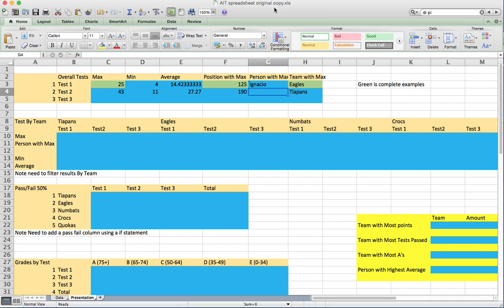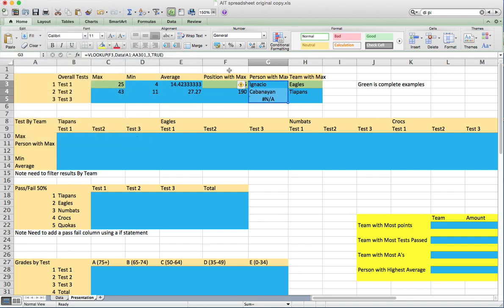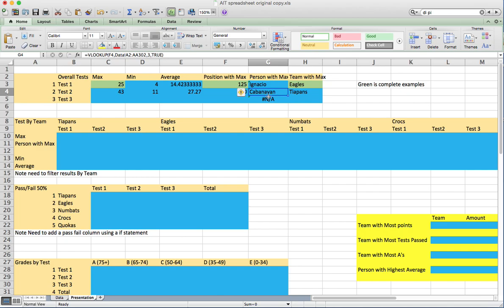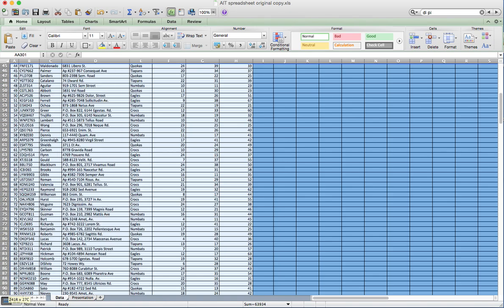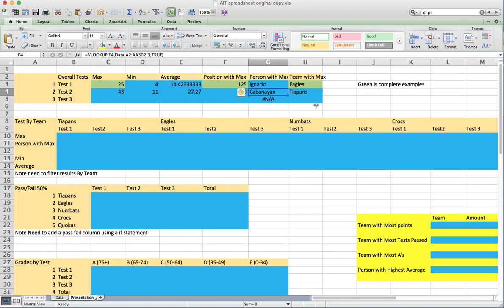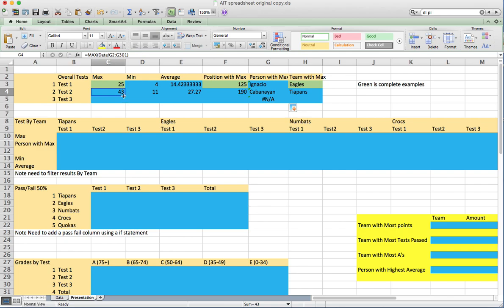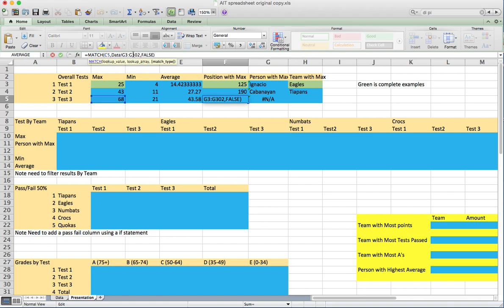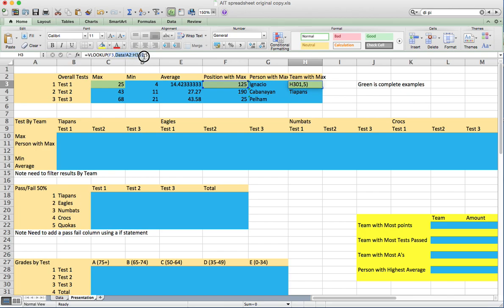4 Named Ranges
Naming ranges of cells to make your formulas easier

Enhancing Spreadsheet Efficiency with Named Ranges
Objective
Learn to use named ranges in spreadsheets to streamline formula input and data management, making your spreadsheet work more efficient and less prone to errors.

Spreadsheet software capable of named ranges (e.g., Microsoft Excel, Google Sheets)
Spreadsheet with a dataset requiring analysis (preferably with multiple tests or categories of data)
Instructions
Understanding Named Ranges
Named ranges allow you to assign a memorable name to a specific cell range. This name can then be used in formulas, making them easier to read and maintain.

Task 1: Create Named Ranges for Data Columns
Select the range of data for a specific test or category. For example, if Test 1 scores are in column F from row 1 to row 301, select F1:F301.
Assign a name to this range. This is usually done by entering the name in the name box near the formula bar or through a 'Define Name' or 'Name Manager' feature in your spreadsheet software. Name this range as 'Test1'.
Repeat for other tests or categories. For example, if you have scores for Test 2 in column G and Test 3 in column H, create named ranges 'Test2' and 'Test3' similarly.
Task 2: Utilize Named Ranges in Formulas
Start with a simple formula that requires a data range, such as finding the maximum value in Test 1 scores. Instead of typing =MAX(F1:F301), you can now type =MAX(Test1).
Apply named ranges to more complex formulas. For instance, if calculating an average, instead of =AVERAGE(G1:G301), use =AVERAGE(Test2).
Task 3: Copy Formulas with Fixed References
Learn about absolute references. Adding a dollar sign ($) before column letters and row numbers (e.g., $F$1:$F$301) makes the reference absolute, meaning it won't change when copied.
Copy formulas using absolute references. This ensures that when you copy a formula down a column or across a row, the referenced data range remains constant, preventing errors.
Task 4: Expand Named Ranges Usage
Name a table or a larger range encompassing multiple tests or categories, such as naming F1:H301 as 'StudentsData'.
Use named ranges in more advanced functions, like MATCH or VLOOKUP, to simplify and clarify the formulas. For example, =MATCH(C3, Test3, 0) can be used to find the position of a value in 'Test3' scores.
Task 5: Review and Refine
Check formulas for accuracy. Ensure that named ranges refer to the correct cells and that formulas perform the intended calculations.
Test the impact of named ranges by altering data within the named ranges and observing how formulas automatically update to reflect these changes.
Conclusion
Named ranges not only make your formulas easier to read and understand but also reduce the likelihood of errors when copying formulas or altering your dataset. This activity enhances your spreadsheet skills, making you more proficient in data management and analysis.

Remember to save your work regularly and double-check the named ranges and formulas for accuracy. Practice using named ranges in various scenarios to fully grasp their benefits and applications.